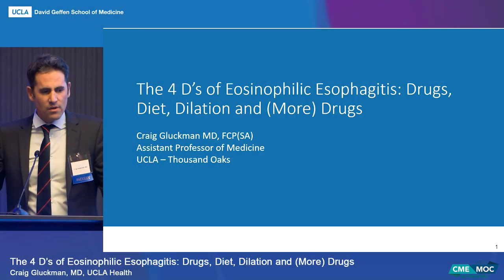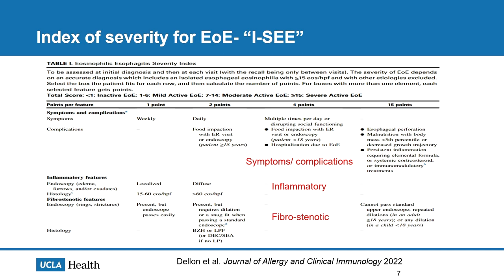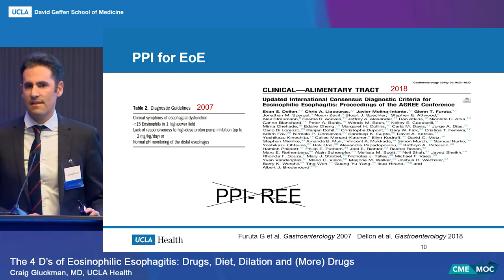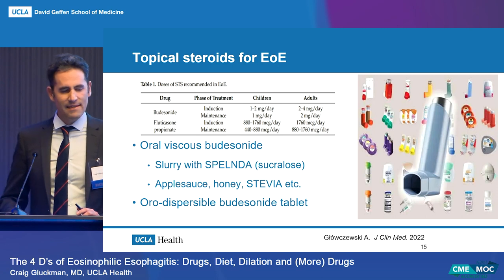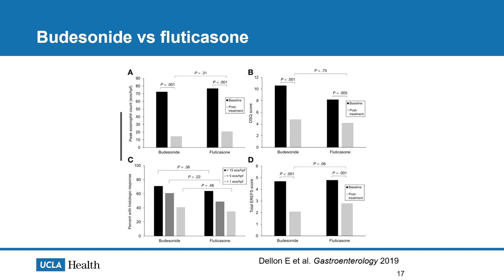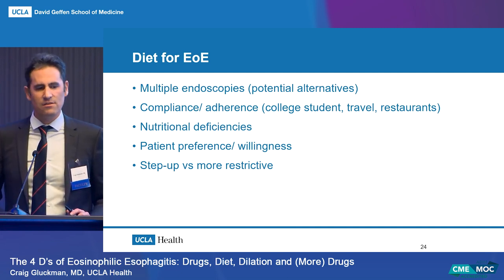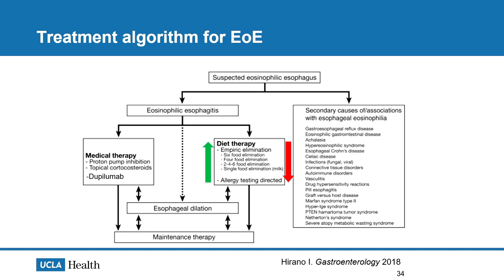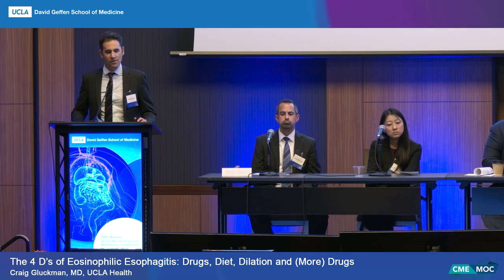4 D’s of Eosinophilic Esophagitis: Drugs, Diet, Dilation and (More) Drugs | UCLA Digestive Diseases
11th Annual UCLA-Mellinkoff Gastroenterology and Hepatology Symposium
March 17-18, 2023